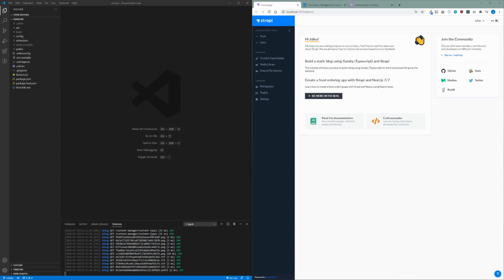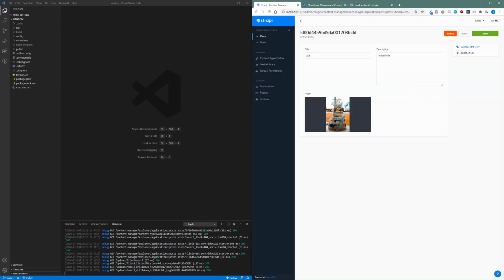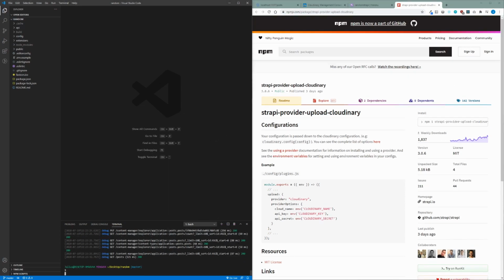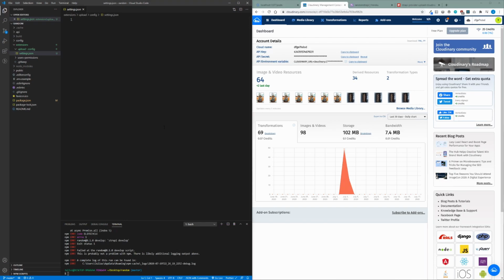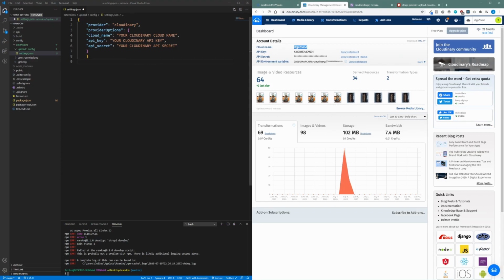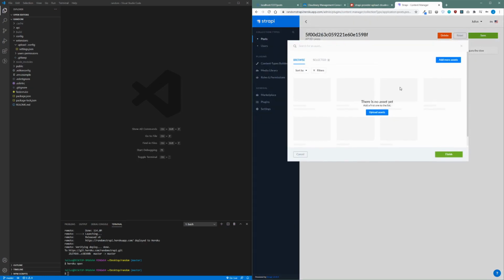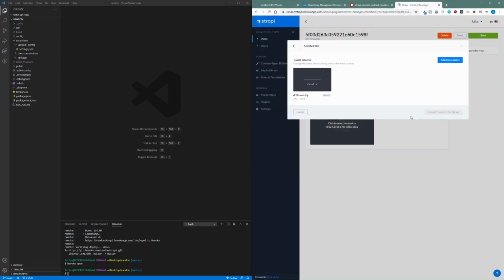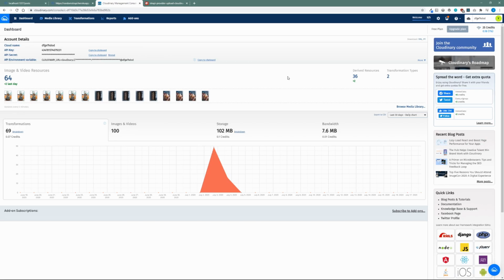Changing Default Strapi Media Uploader to Cloudinary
My site:
yuliysozin.dev

Strapi is an amazing headless CMS that works particularly well with Static Site Generators such as Gatsby or Next. Unfortunately, the way I like to deploy it (with MongoDB to Heroku) it requires a third party image hosting solution, so that Heroku doesn’t delete the uploaded images. Thankfully, changing the default media uploader in Strapi is fairly simple. We basically only need to do two things: install a plugin and add a config file.
In terms of our media storage providers the three more popular choices are Cloudinary, AWS and Google Cloud Storage. Since the way they are installed are pretty identical, I will first show you how to setup Cloudinary and then tell you how the installation process differs for other two.